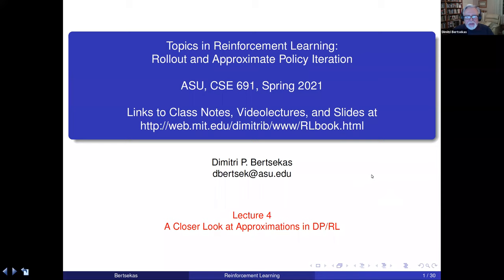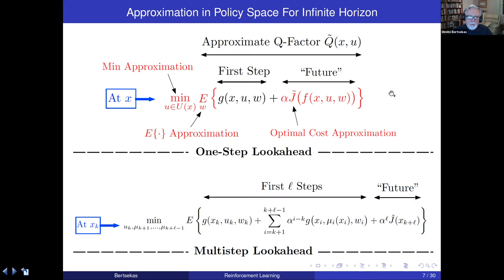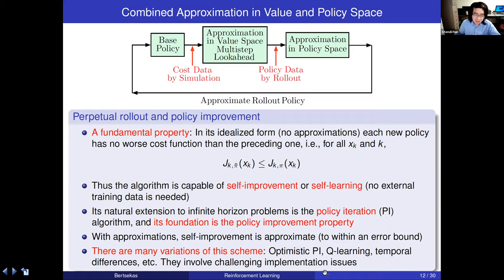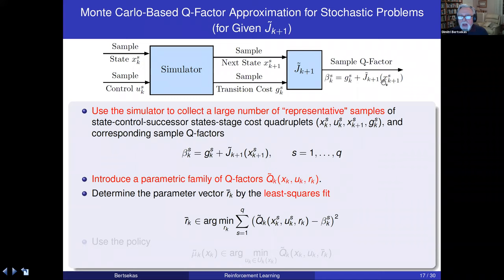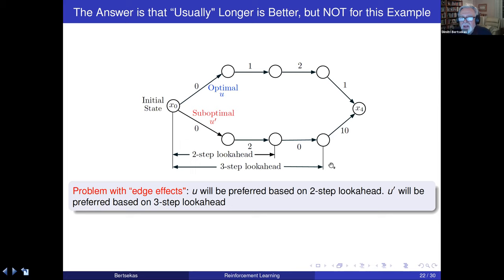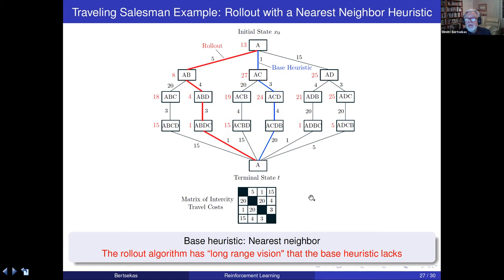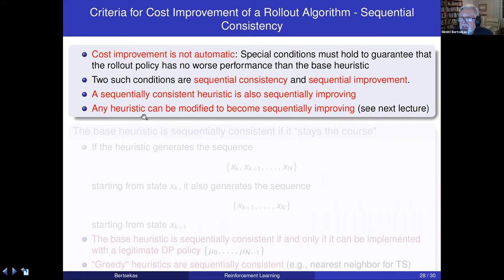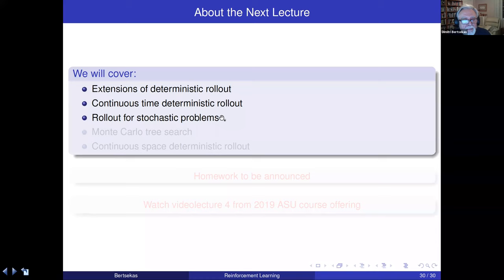Lecture 4, 2021: Approximation in value and policy space; rollout. ASU.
Slides, class notes, and related textbook material Lecture 4 of my course: Approximation in value and policy space; deterministic rollout algorithms.